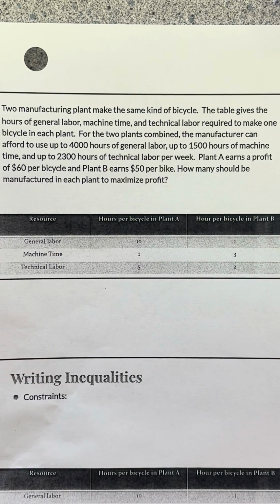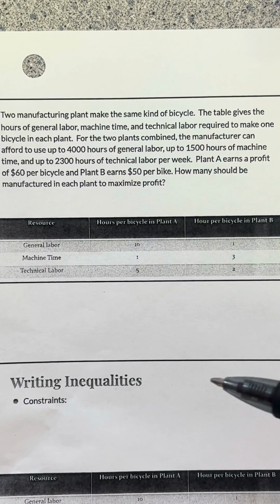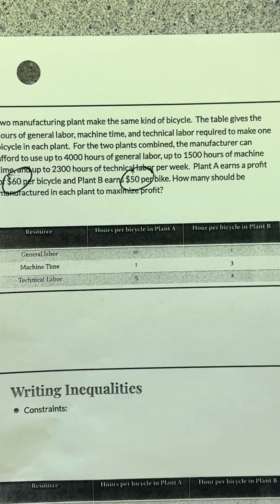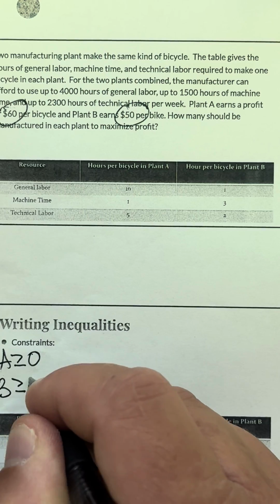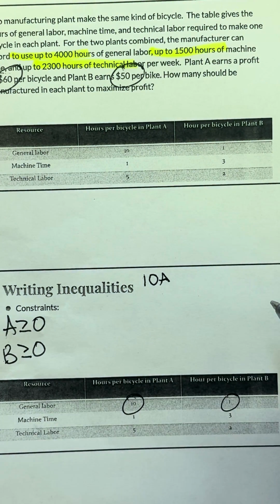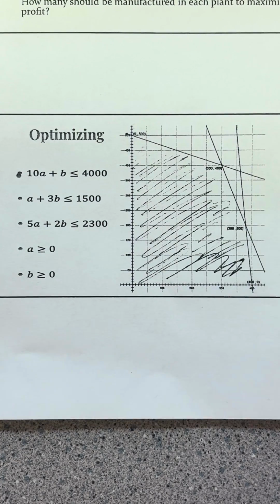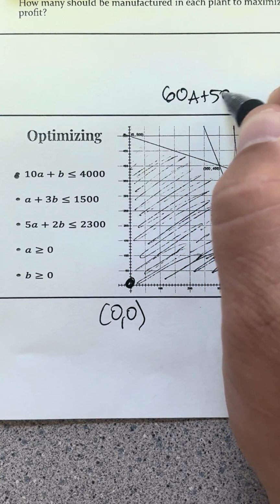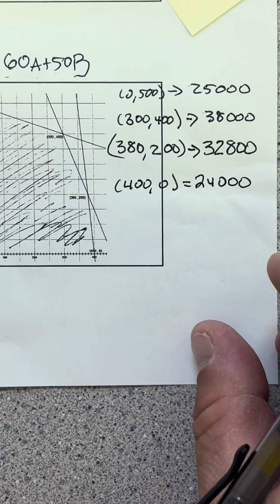Optimization Part 2